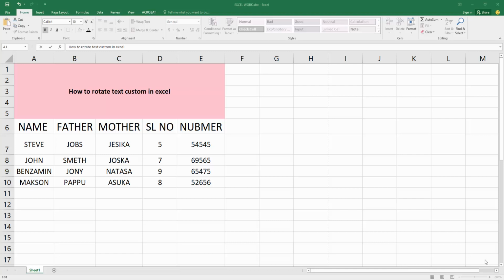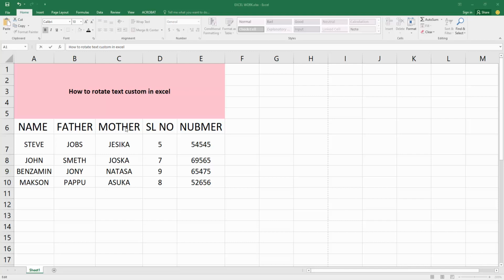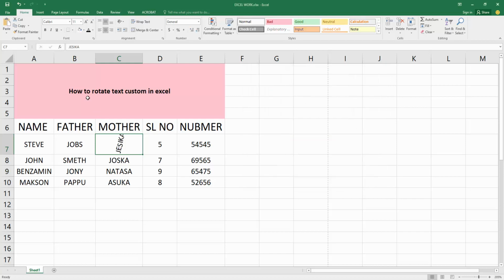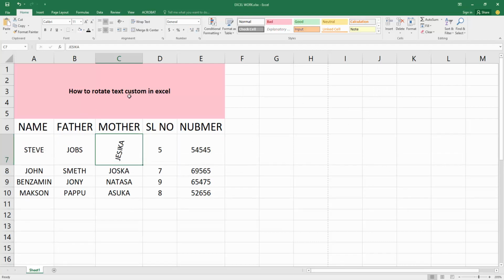How to rotate text custom in excel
Assalamu Walaikum,
In this video I will show you, How to rotate text custom in excel.  Let's get started.